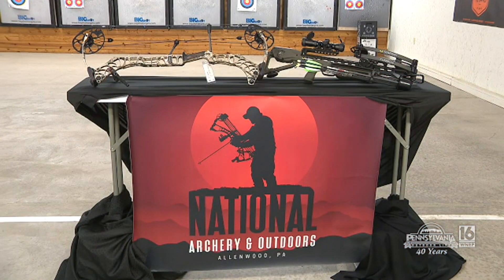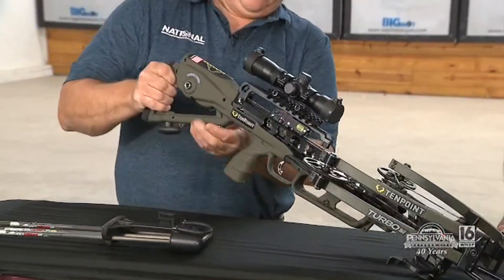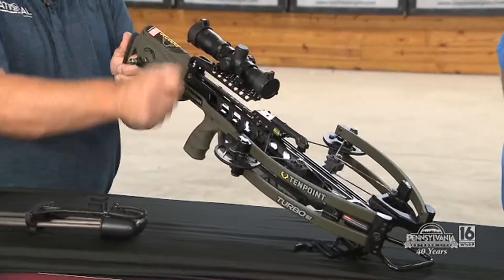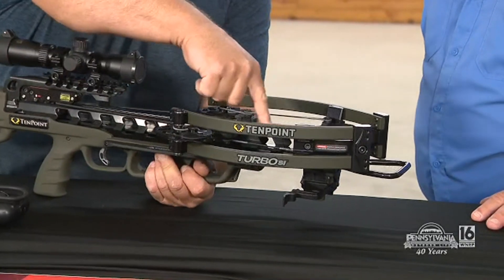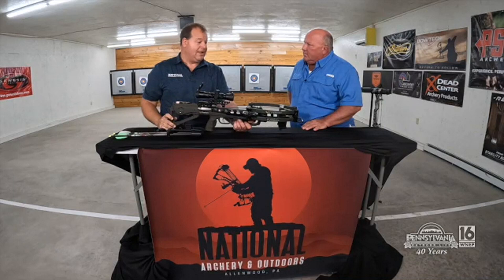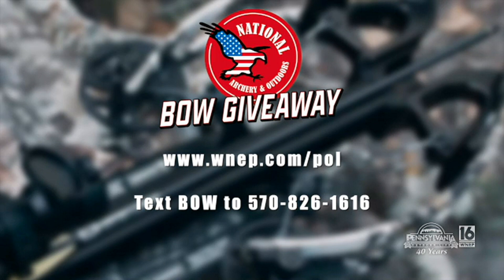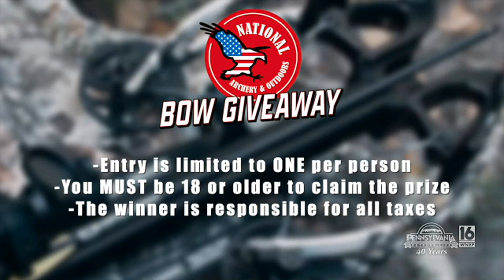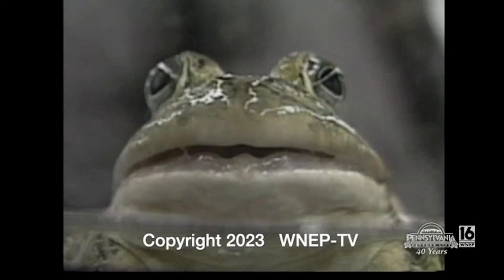National Archery & Outdoors Ten Point Turbo S1 Crossbow Giveaway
You can win this awesome crossbow from National Archery & Outdoors